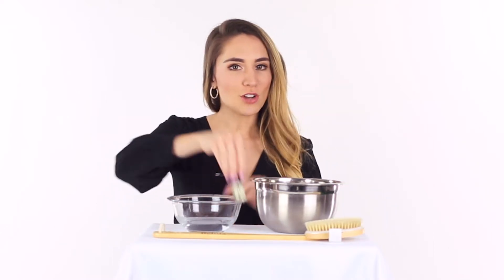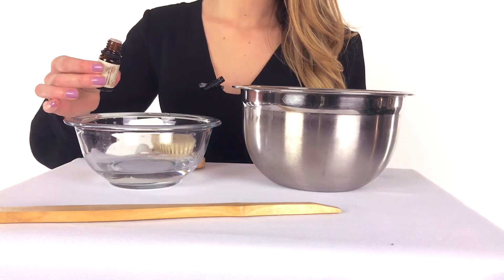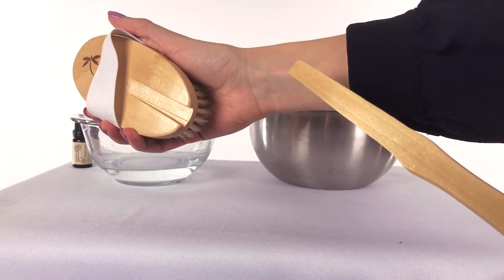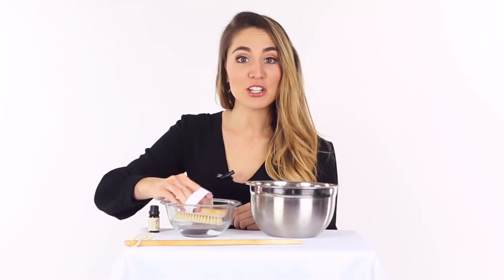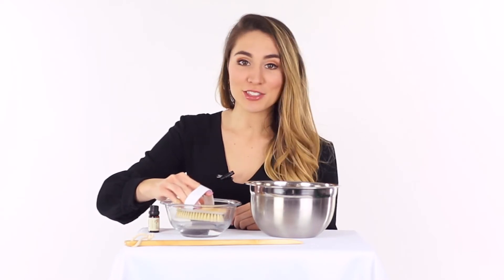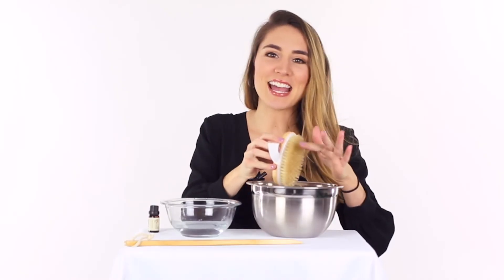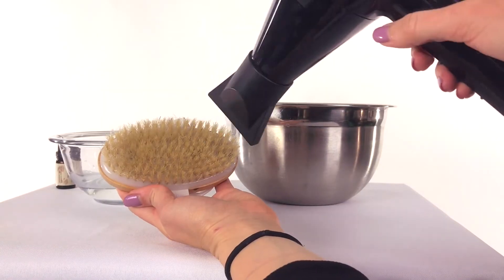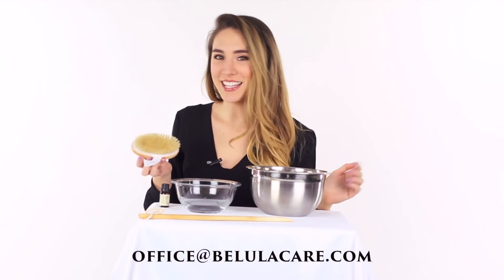How to Clean your Belula Dry Body Brush